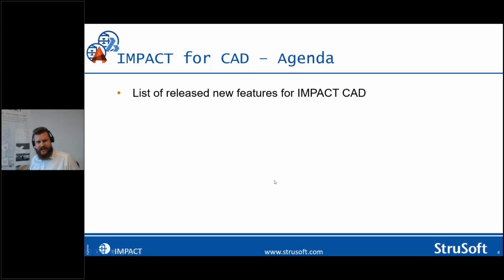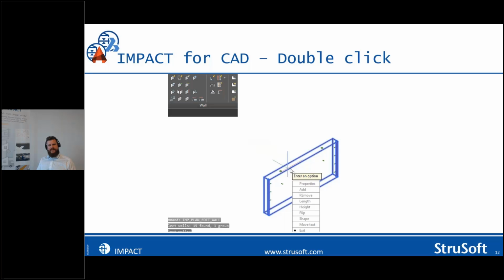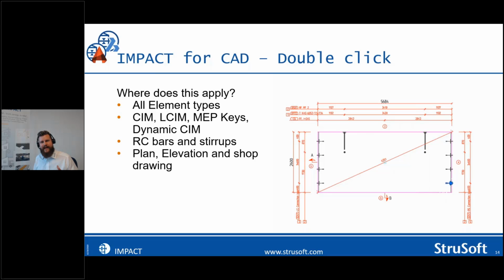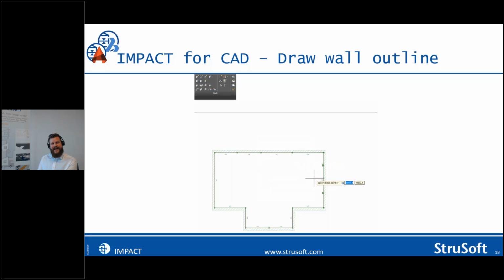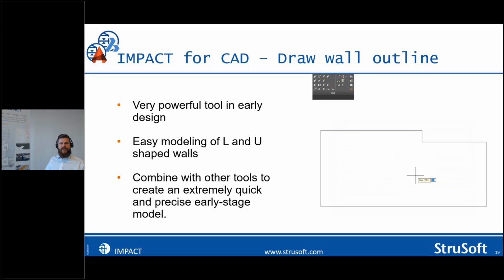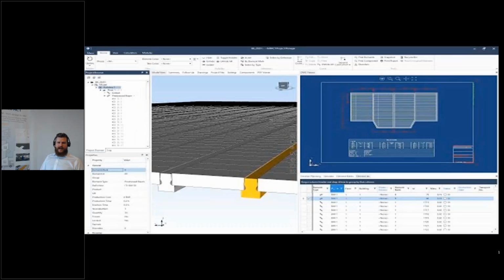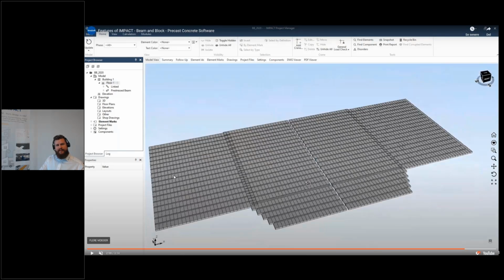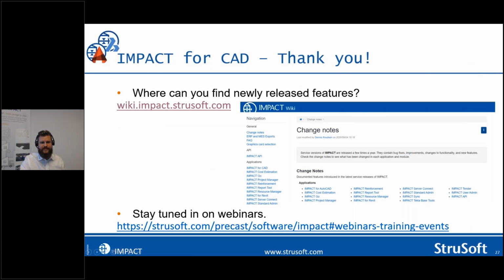IMPACT Design for AutoCAD/BricsCAD